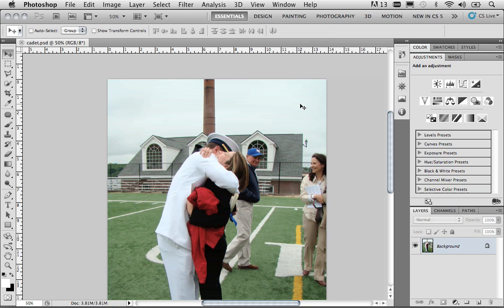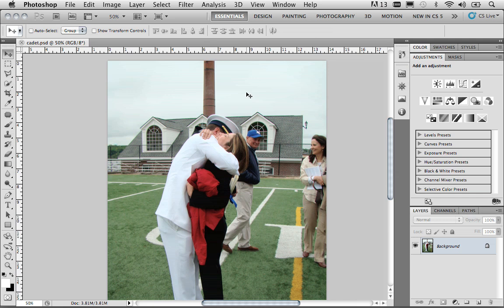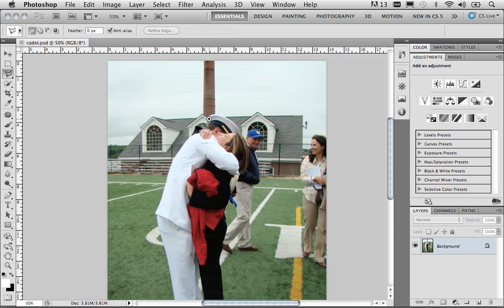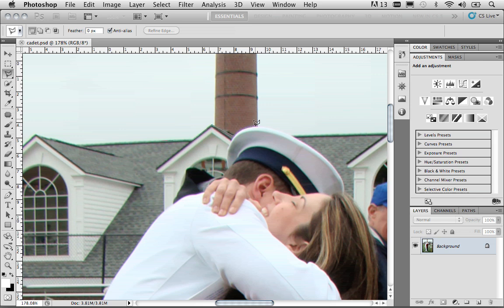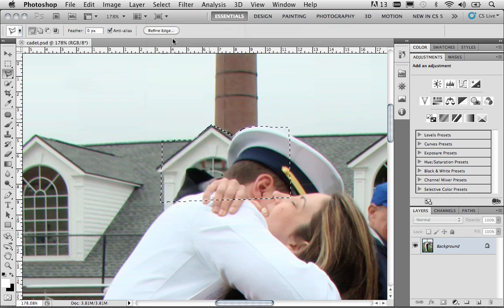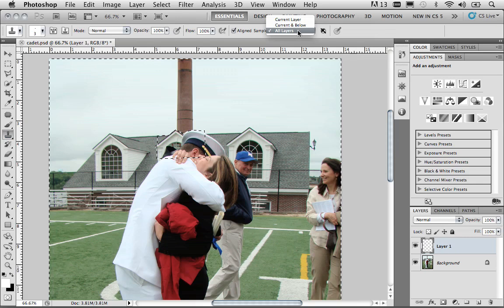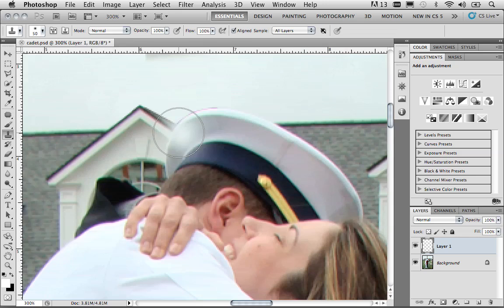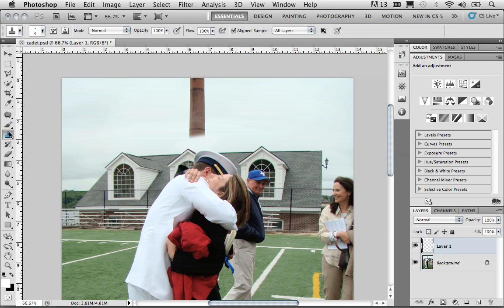Photoshop Tricks - Removing Distracting Elements